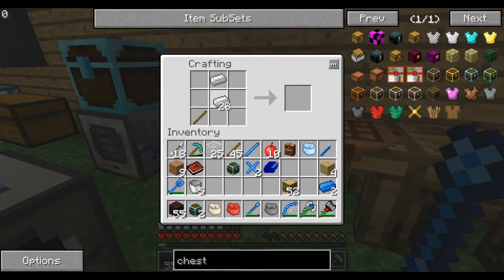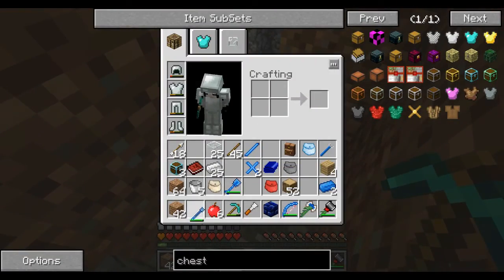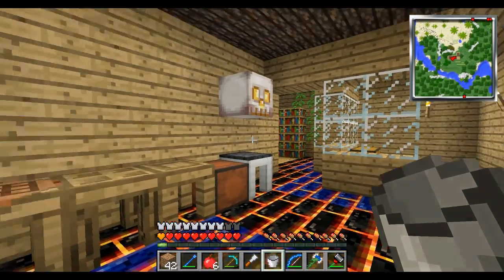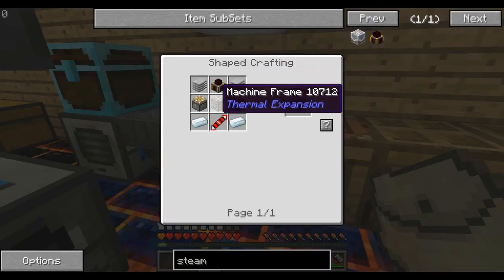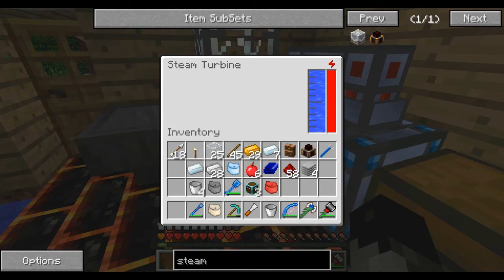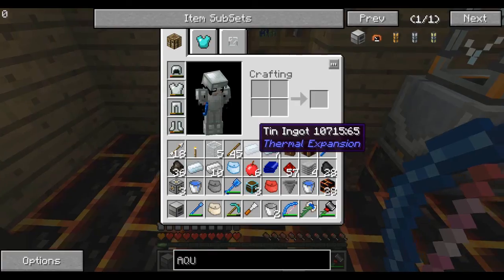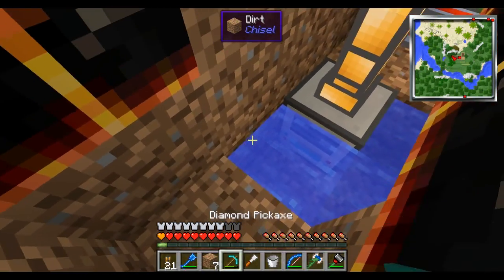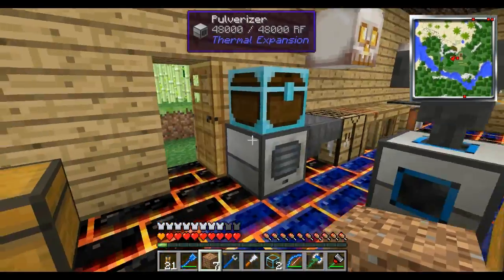#35 Steam Turbine and Chisel - Let's Play Minecraft Attack of the B-Team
Want to play Attack of the B-Team? download the launcher